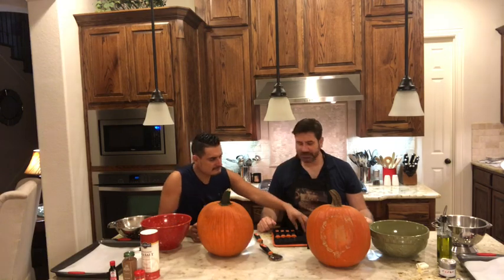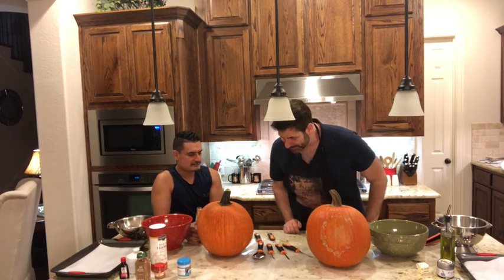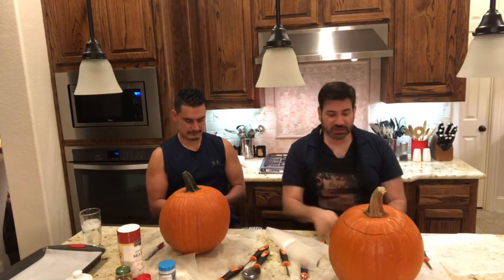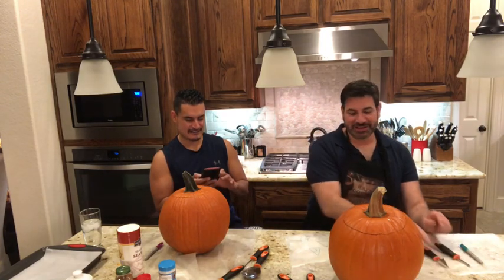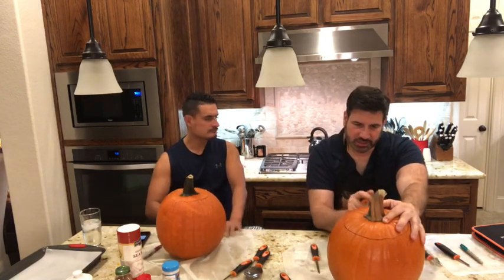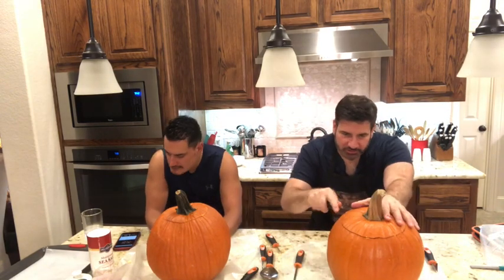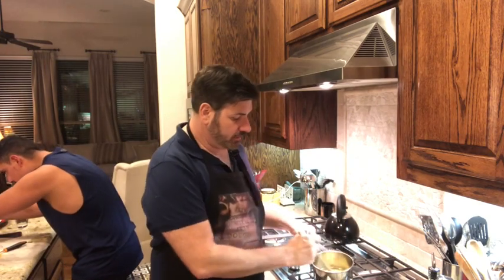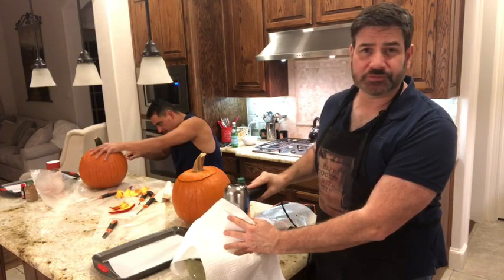Halloween Special- Carving Pumpkins and Roasting Pumpkin Seeds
Ivan joins us today for some pumpkin carving fun! Plus, we’re roasting some yummy pumpkin seeds. Happy Cooking!